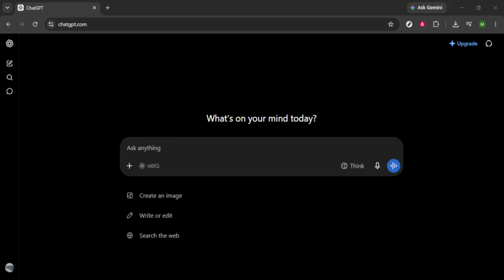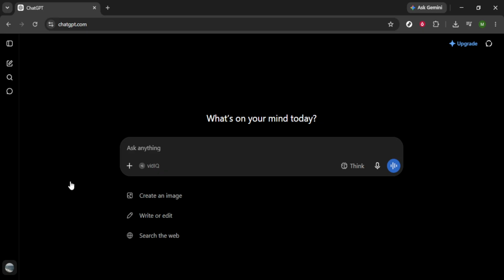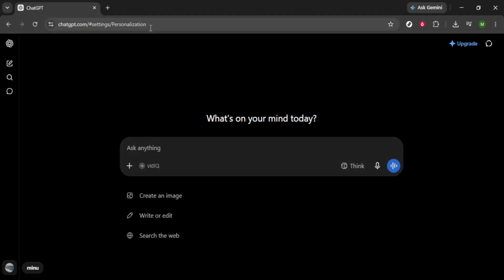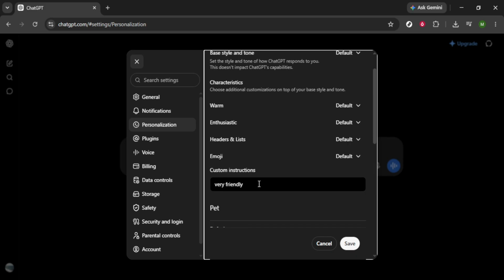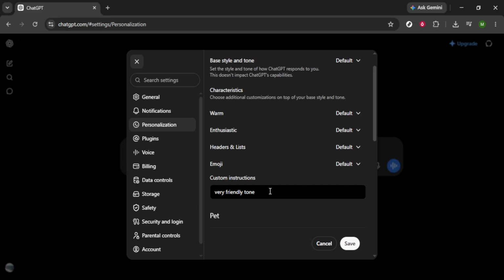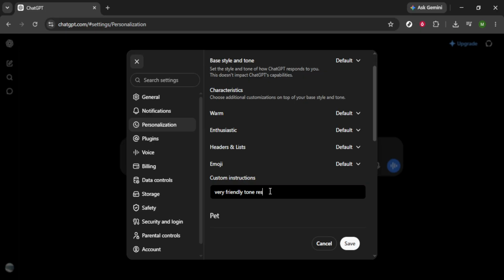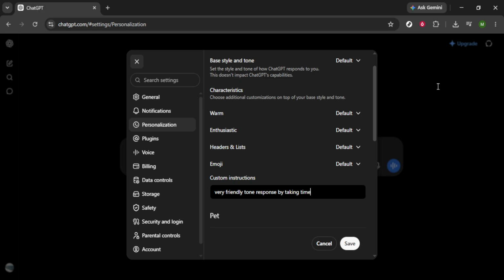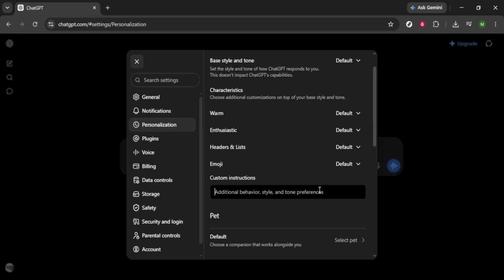How to Use Custom Instructions in ChatGPT (Step By Step) (2026 Guide)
This tutorial is perfect for anyone wanting to utilize custom instructions in ChatGPT for personalized interactions. First, you’ll learn how to access the custom instructions feature, then you’ll set up your own unique prompts that guide the AI’s responses. Finally, you’ll see how to test and adjust these instructions for improved results. After watching, you’ll be equipped to tailor your ChatGPT experience to better suit your needs.